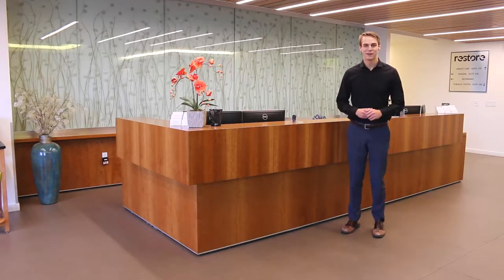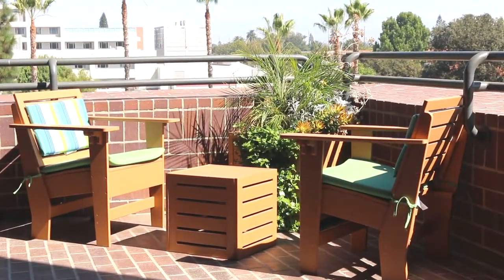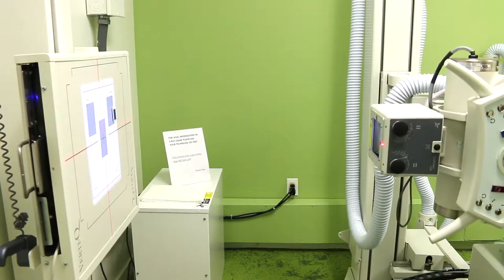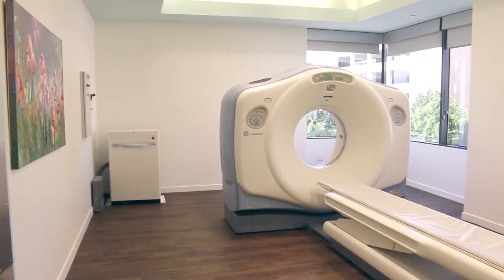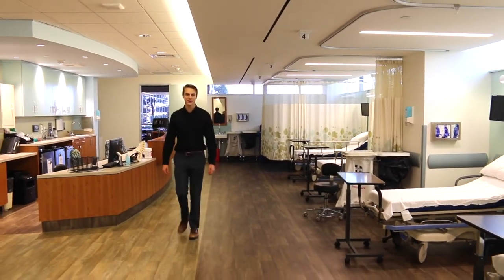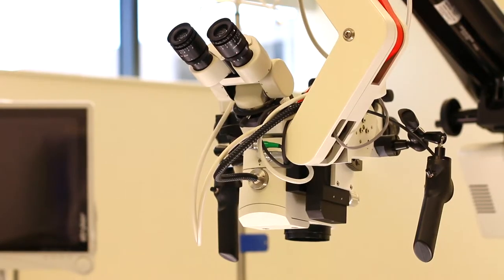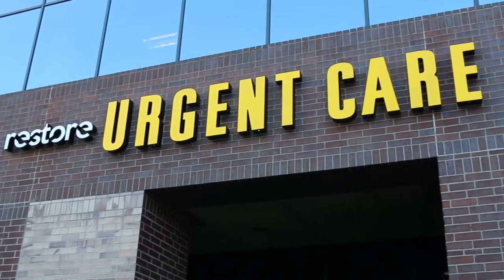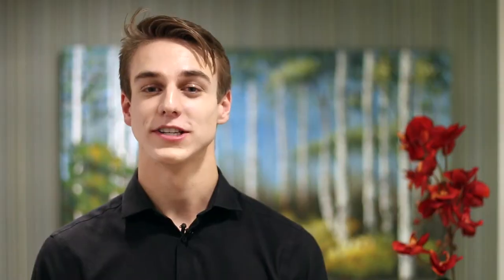Orange County Knee Surgeon Dr. Steve Mora, Restore Orthopedics Office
At Restore Orthopedics and Spine Center, we know healing is about more than simply providing excellent medical care.  It’s about providing excellent medical care that’s personal, compassionate and state-of-the-art.

Finally, medicine is personal again.

RESTORE Orthopedics and Spine Center is the home of integrative and comprehensive orthopedic and spinal care in Southern California.

We pledge to restore the sacred physician – patient relations by providing surgical and nonsurgical innovative therapies to heal the whole person, improve quality of life and restore hope.

Considered one of the top physicians in his field, Dr. Steve Mora is a board-certified, fellowship-trained orthopedic surgeon specializing in sports related trauma, knee, shoulder and arthroscopic treatment of the hip and the elbow.  He has a passion for treating and preventing injuries related to mixed martial arts and soccer. Dr. Mora has unique perspective on orthopedic surgery, having suffered from serious orthopedic injury himself that required multiple surgeries and a lengthy recovery time. He knows on a personal level what his patients are going through both physically and emotionally.